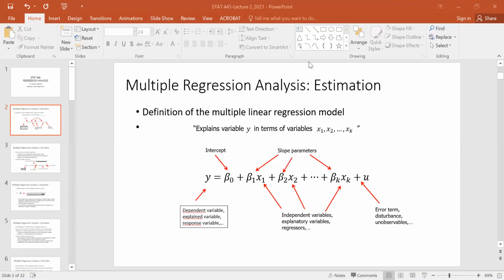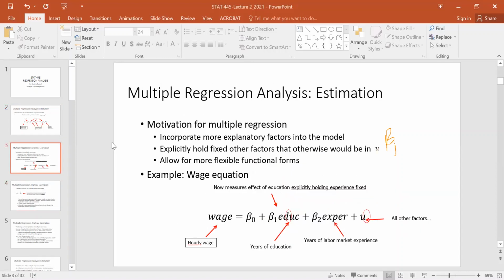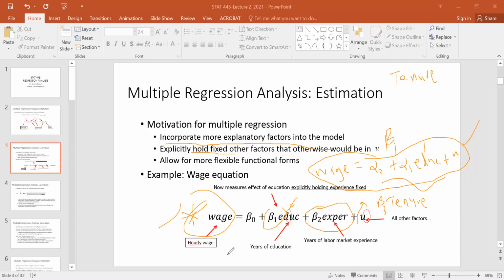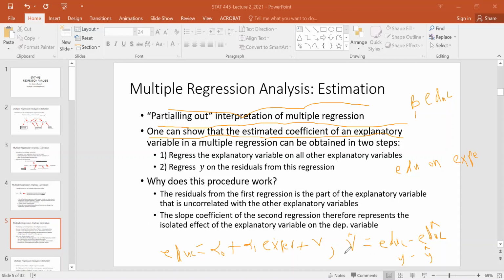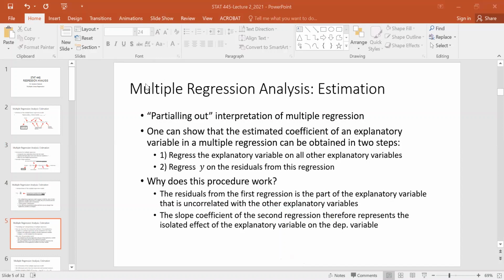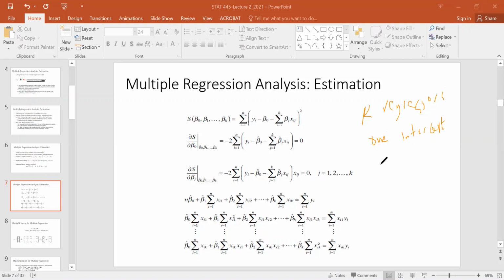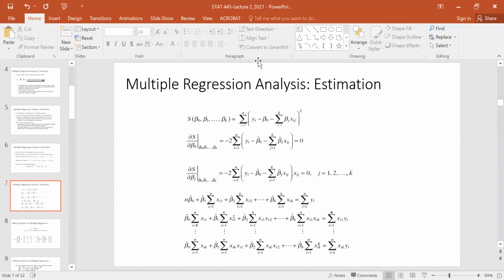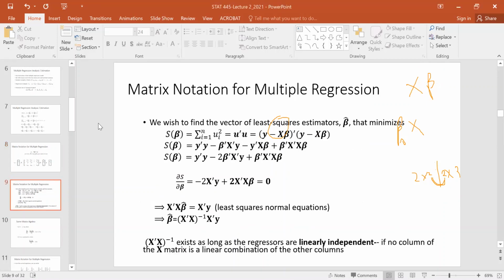STAT 445 Lecture 2 Part A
Regression Analysis made simple